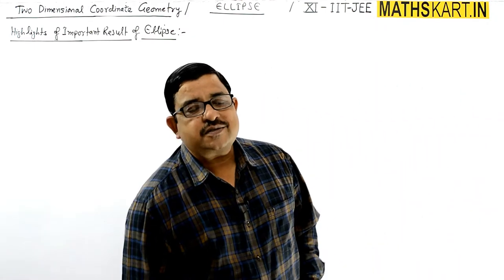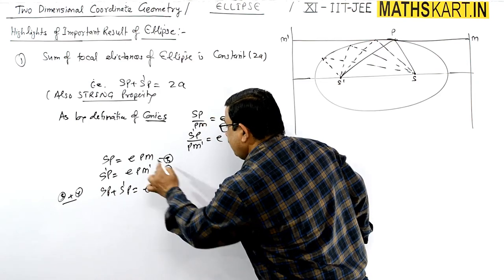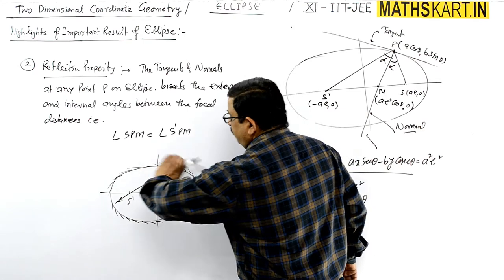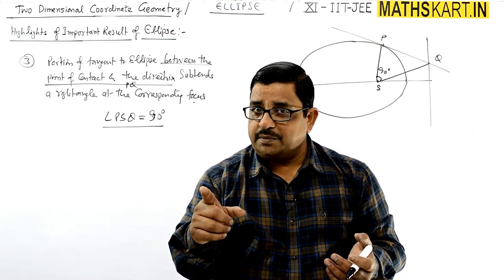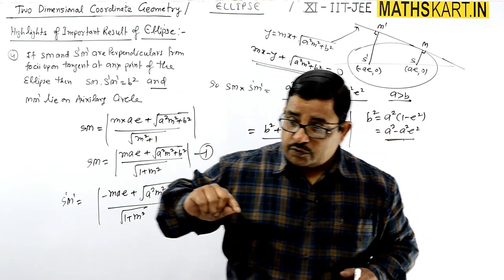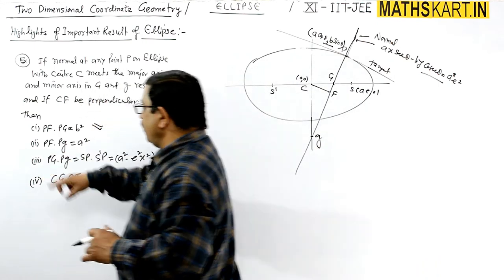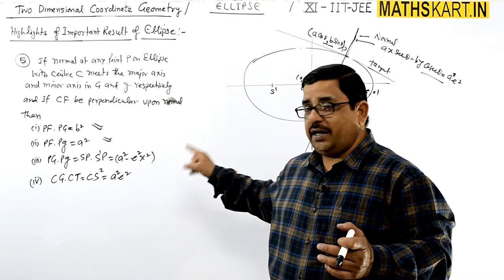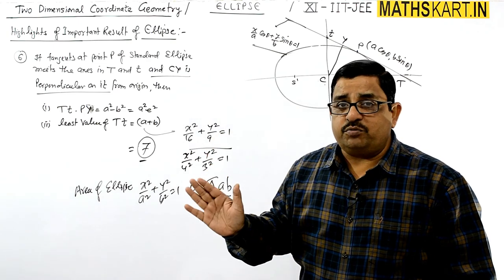Important Highlights of ELLIPSE | PART 19 | Ellipse Class 11 JEE Maths | Maths For iit jee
Highlights of Important Results of Ellipse. Sum of Focal Distances is Constant. Reflection Property of Ellipse. String Property of Ellipse. Property of Auxiliary Circle of Ellipse. Other Important Results of Ellipse.

Play List of ELLIPSE | Class-11 CBSE/JEE Mains & Advanced. ( 24 FULL Chapter Videos )